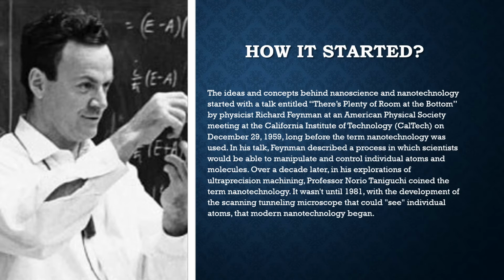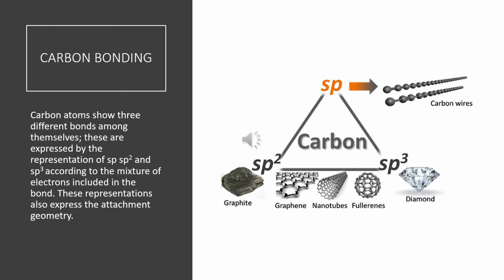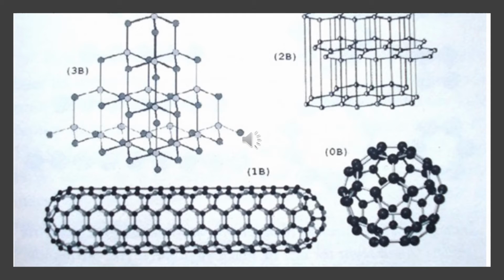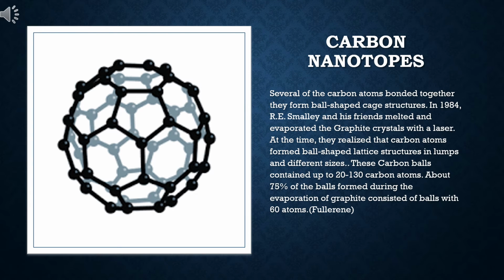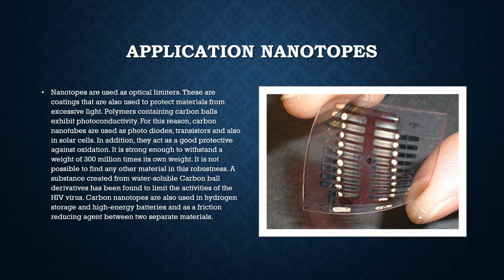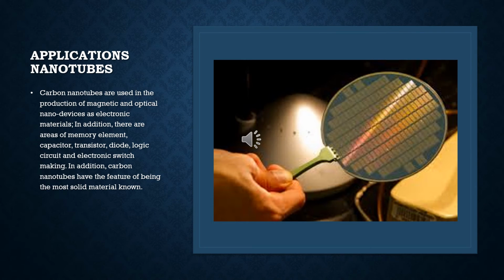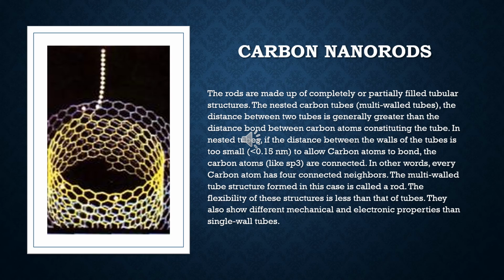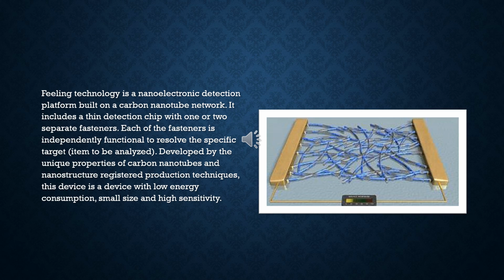Nanotechnology and Carbon 05150000517 Hüseyin URTEKİN